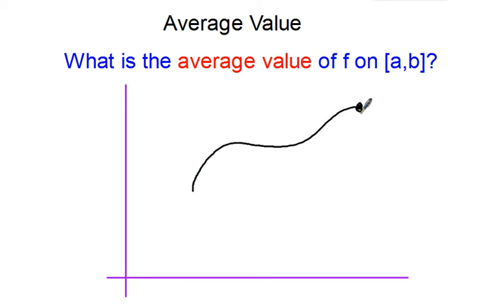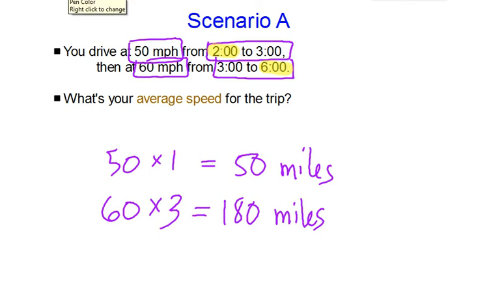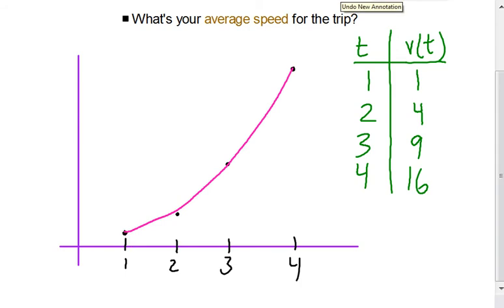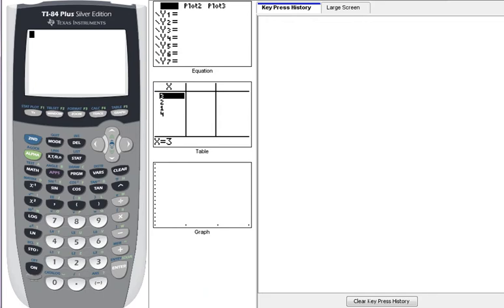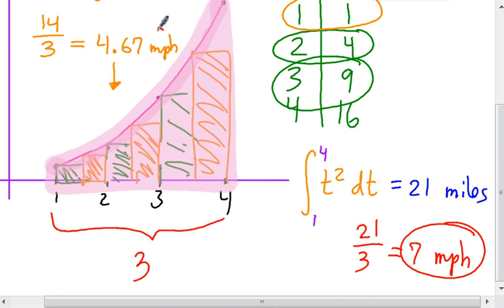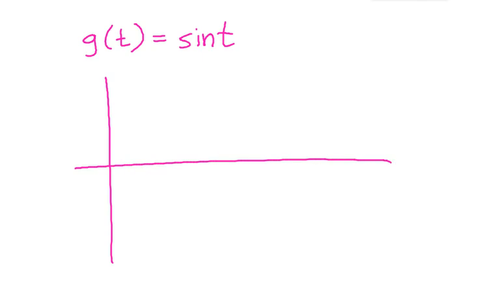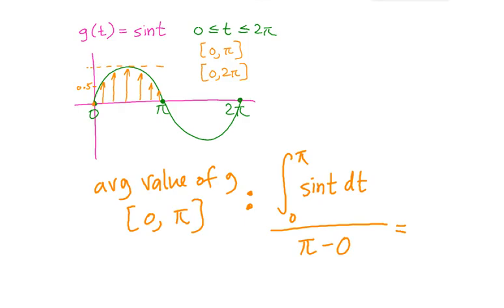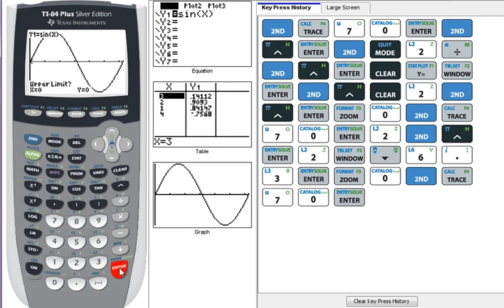5.3 Average Value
How do you find the average value of a function on a certain interval?